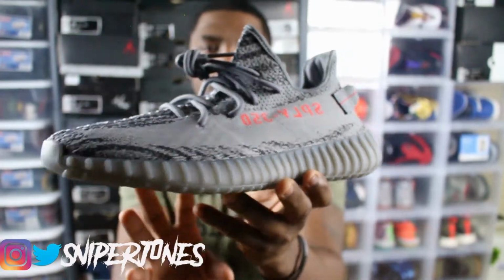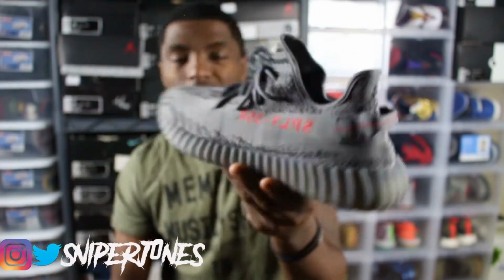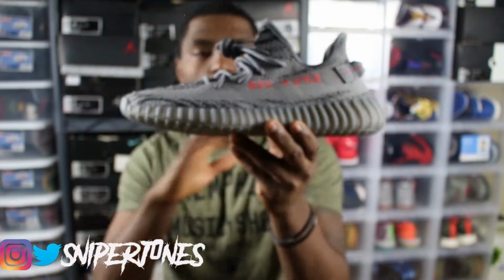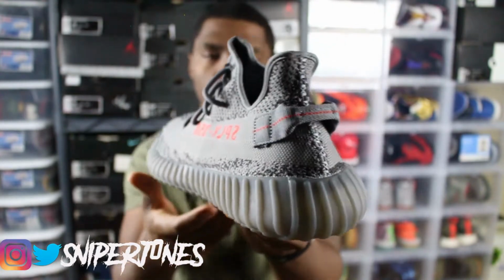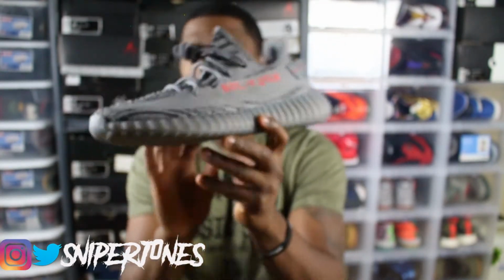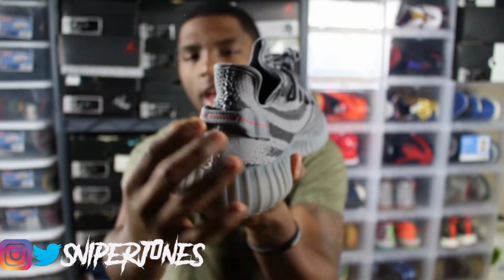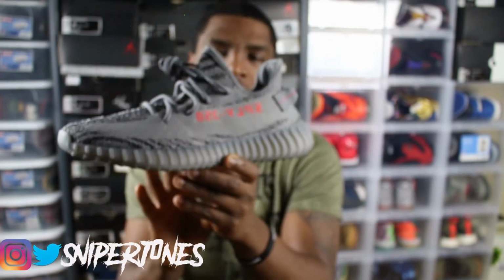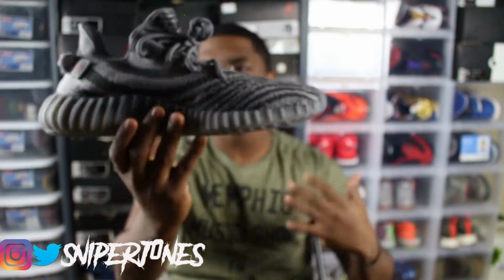YEEZY BELUGA 2 0 REVIEW + ONFOOT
Wow!! My first pair of yeezys man! this Beluga 2.0 is my first  pair of yeezys. i always try to get pairs for retail and i never hit! the Beluga 2.0 might be the most released yeezys to date. this is just a overall break down and on foot! let me know down below in the comment section! please don't forget i am doing a give away once i hit 1k! 3 winners!
GANG GANG!!!